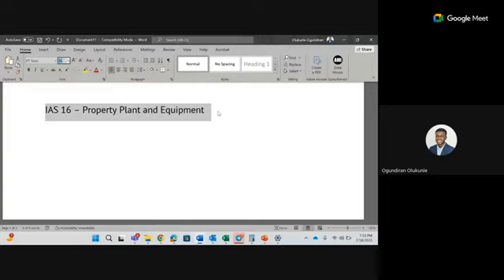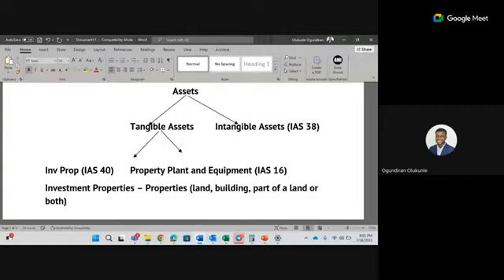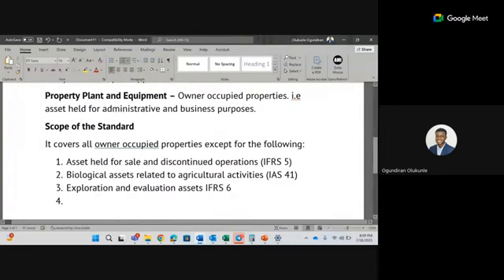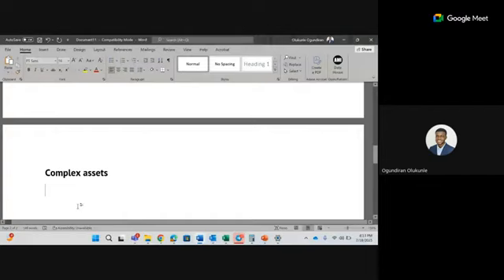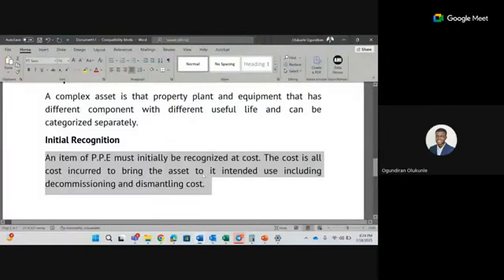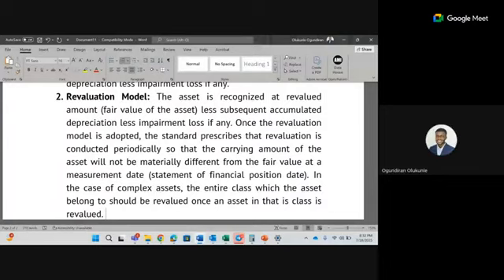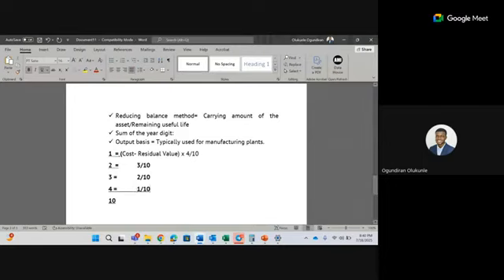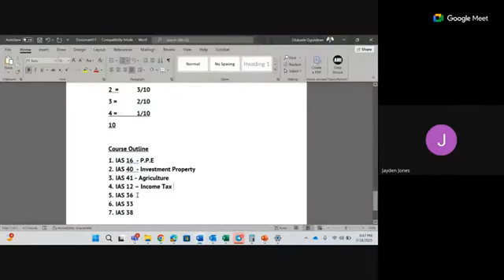Strategic Business Reporting (SBR) - IAS 16 PPE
Classes are currently ongoing. To join Lecture Groups for each subject on WhatsApp, you can reach out to the Lead Tutor on WhatsApp through this Line

Signed✍️✍️✍️
Kabiru Yusuf Aremu, ACA ACTI